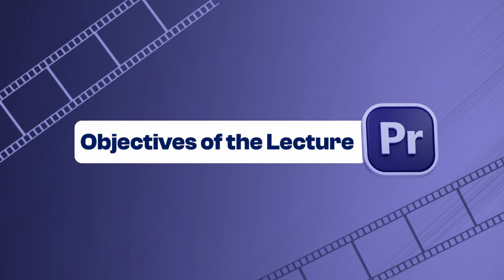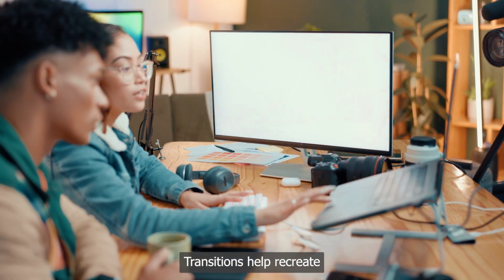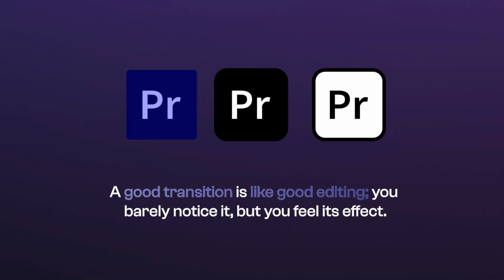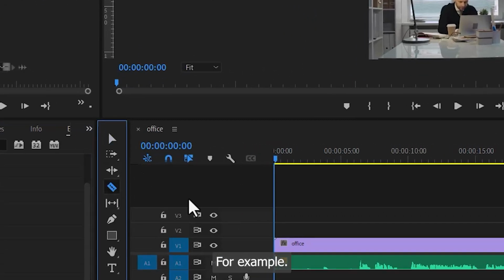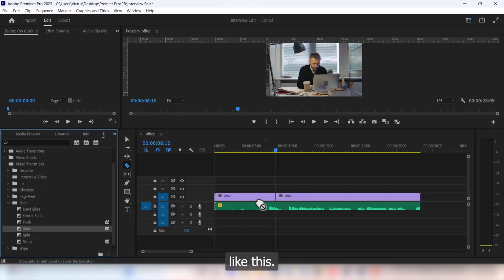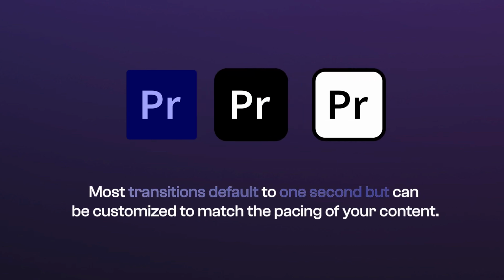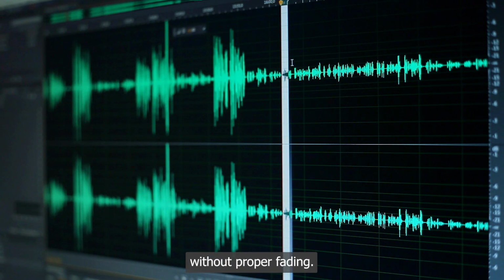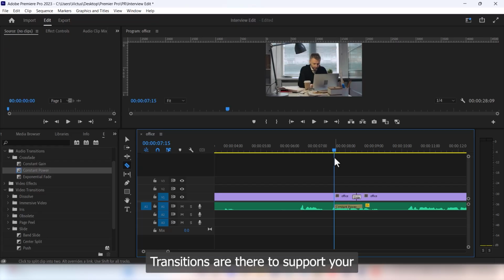Adding Transitions for Smooth Edits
Hard cuts aren’t always the best choice. In this lecture, you’ll learn how to apply video and audio transitions like Cross Dissolve, Dip to Black, and Constant Power to give your edits flow and polish

You’ll learn how to:

Apply video transitions such as Cross Dissolve and Dip to Black

Use audio transitions like Constant Power to smooth sound

Adjust transition duration and placement for better pacing